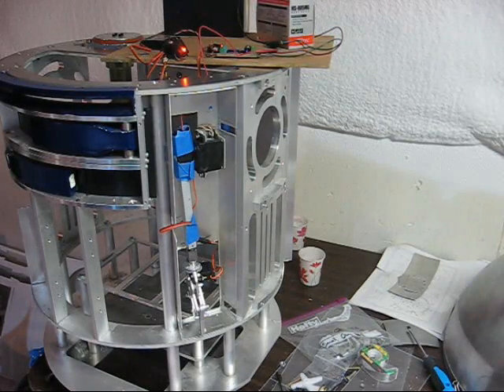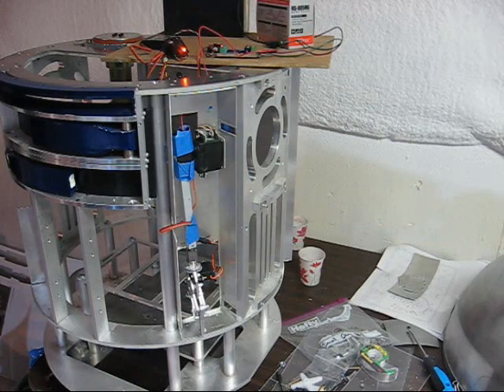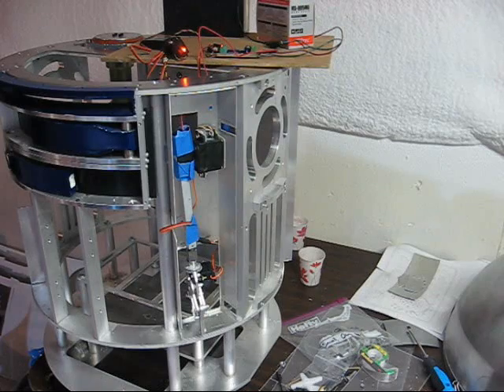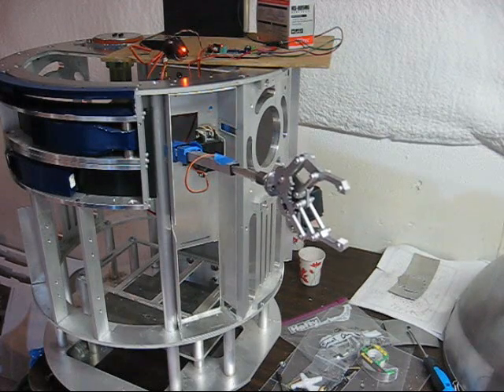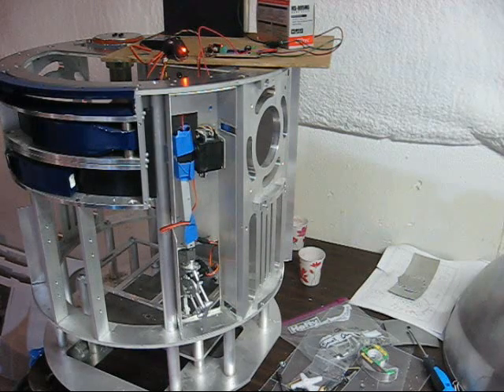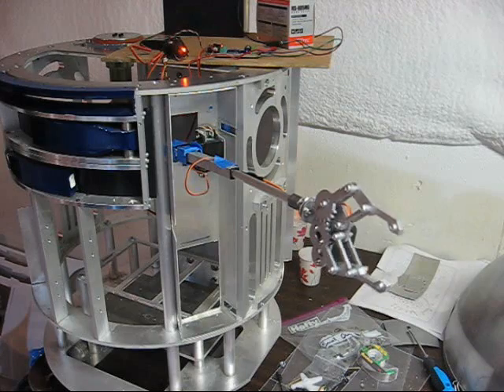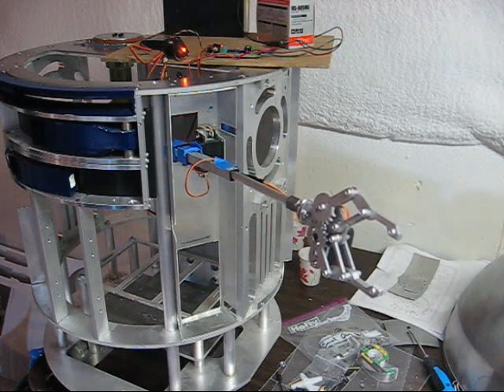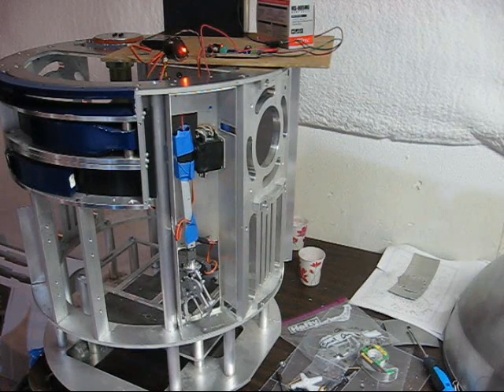Gripper Claw Test Setup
Well, I think I have all the pieces necessary to make it work...a lot of little obstacles...but it is getting there!